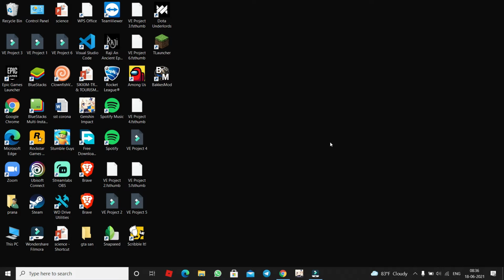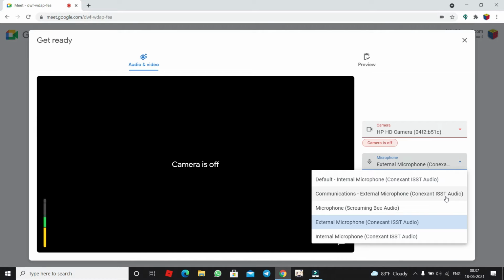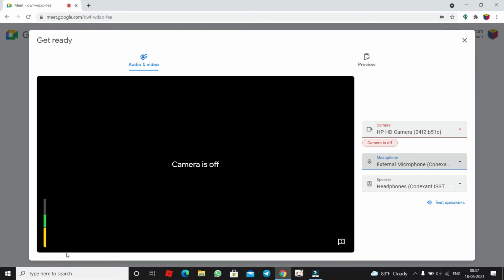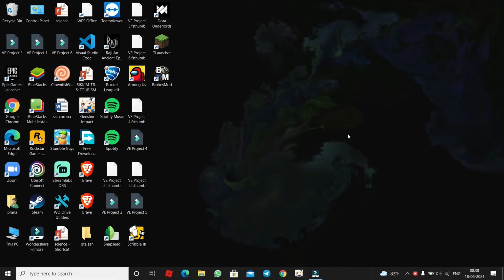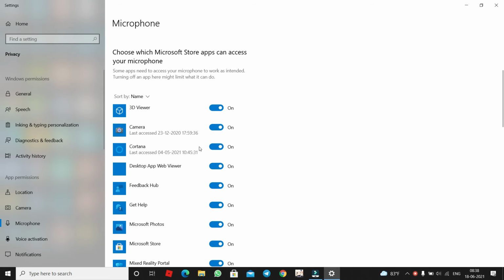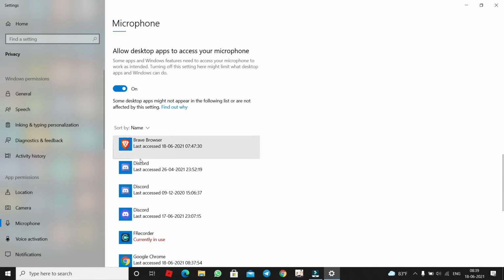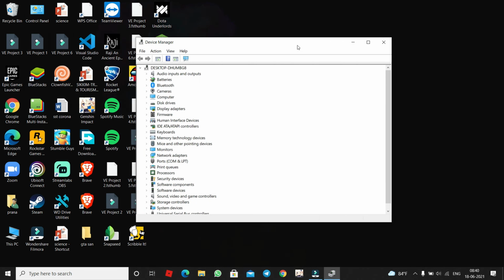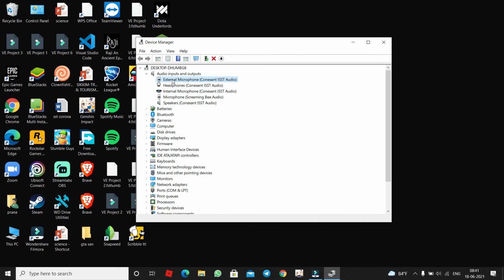How to fix google meet mic | 3 ways to fix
if you have any question about meet you can ask me in comments
i have made few clubs in discord server, it would be very nice if you join it